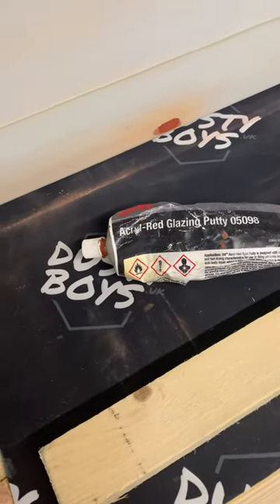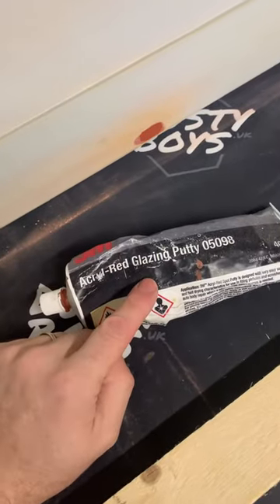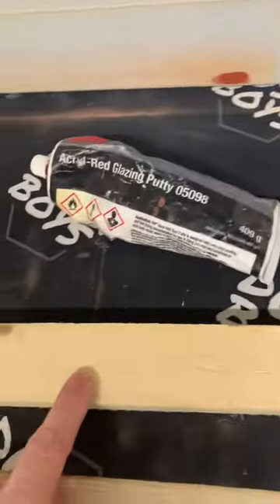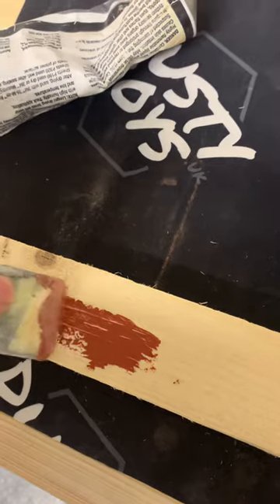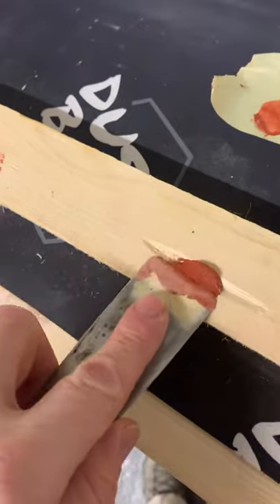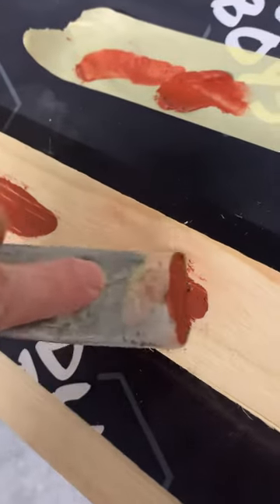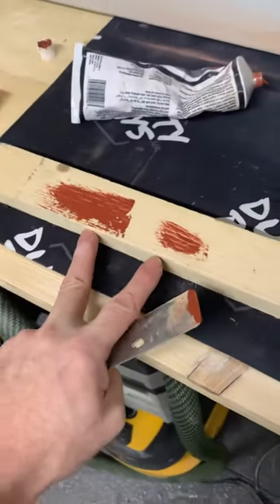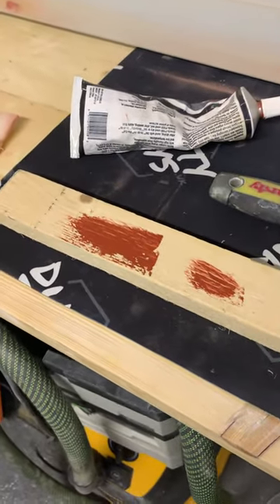3m Glazing Putty for decorators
This review from the shop looks at the 3m Red Glazing Putty. Used for small filling areas and surface imperfections.